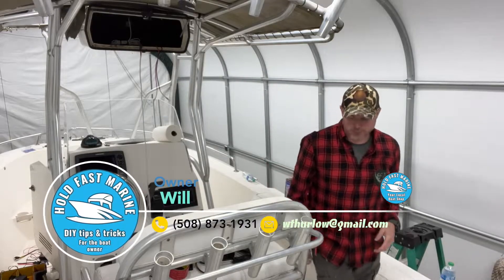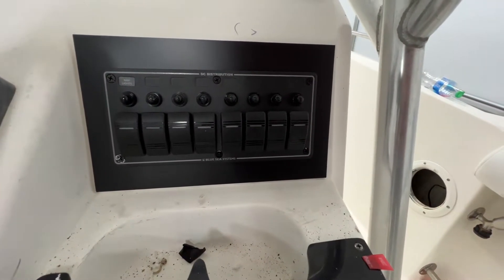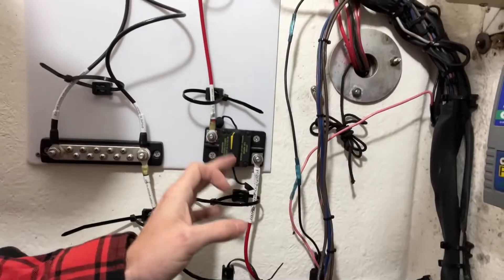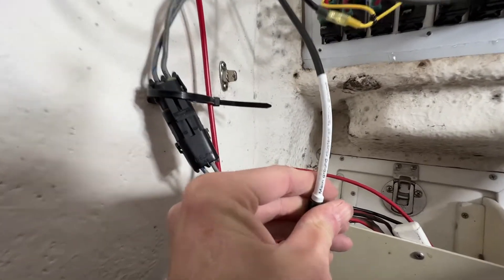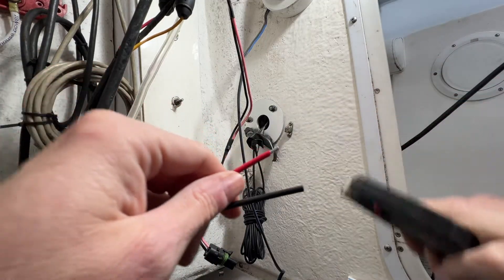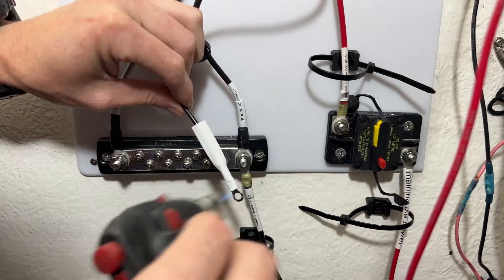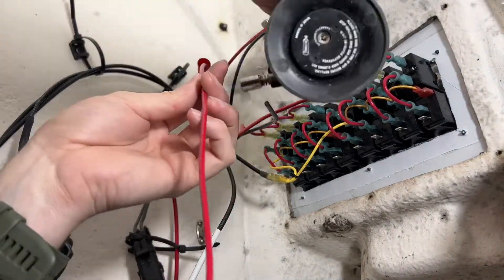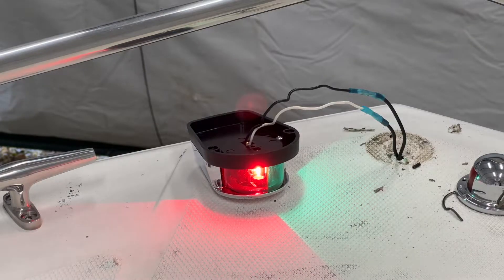HOW TO WIRE A BOAT -Right way, right tools-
Do it right or don't do it at all!! We will discuss the best tools and techniques to use, the best wire and products you should be using.

Anything made by blueseasystems is my go to! My boatlife people will understand. Use the correct marine grade wire, Ancor is the best in my opinion. Make sure your using the proper gauge wire, a fire on a boat is terrifying. Below are some links to the tools I use in this video.

Connectors.

Wire Cutters